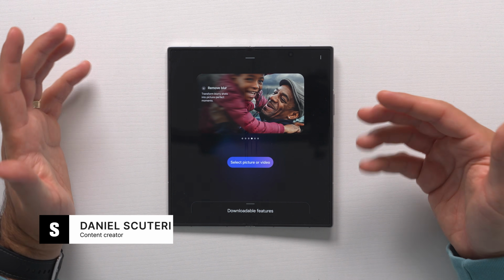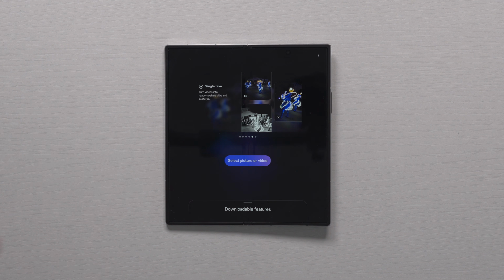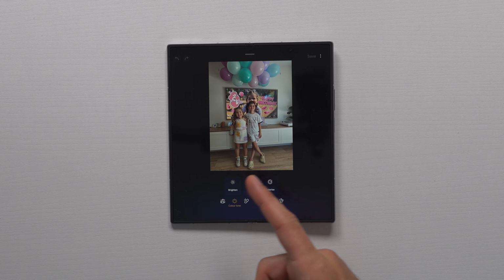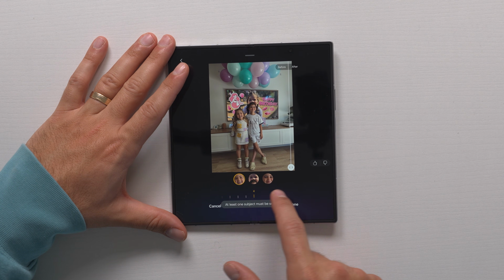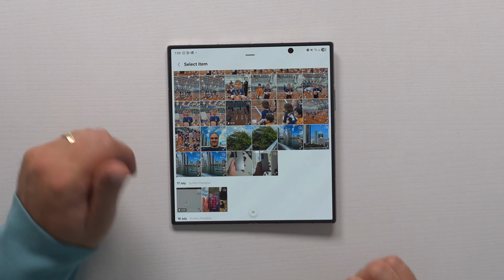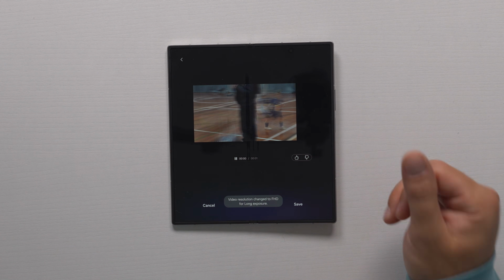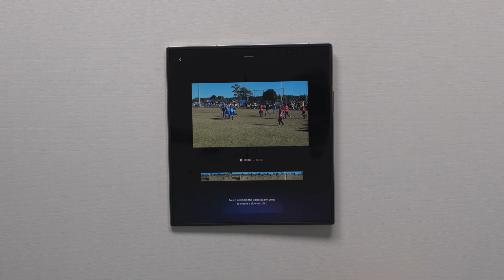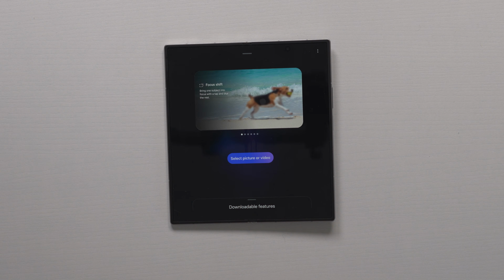Samsung's BEST Photo Editing App!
Galaxy Enhance X is a photo editing app you need to start using